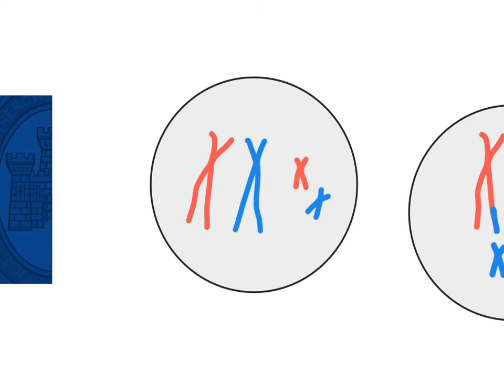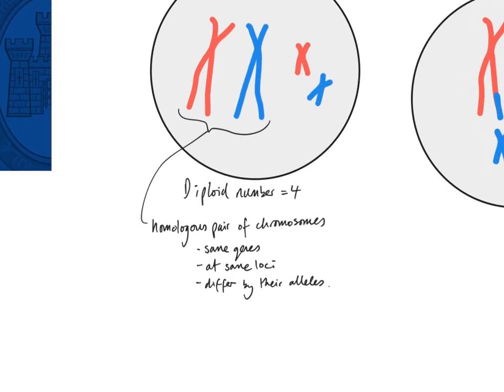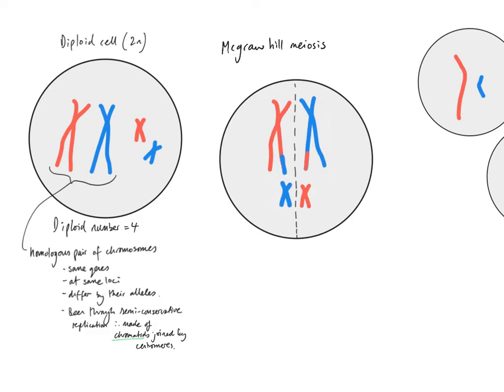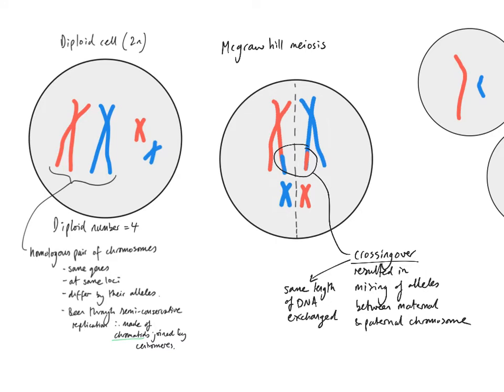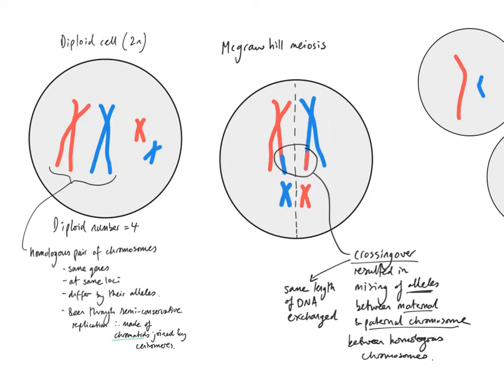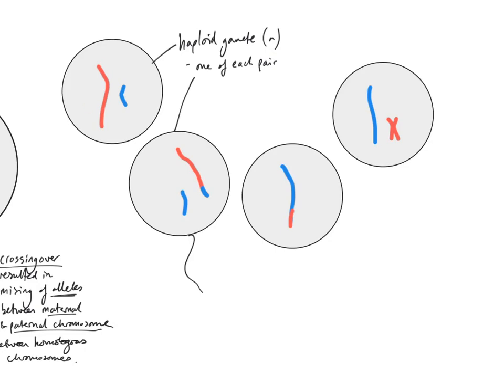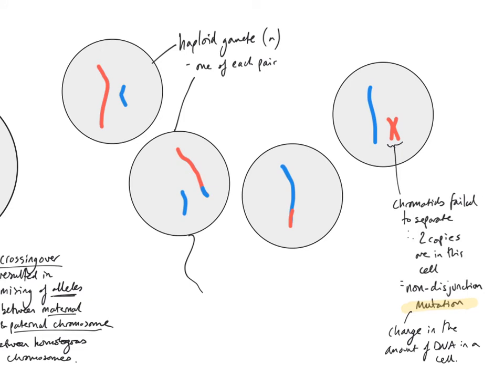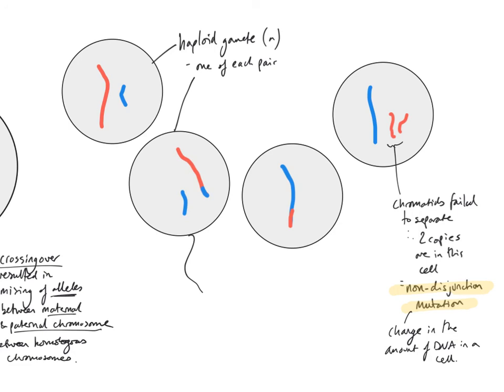Y12 revision meiosis